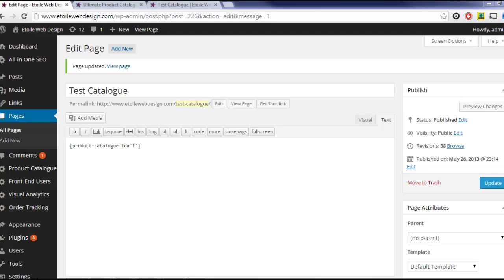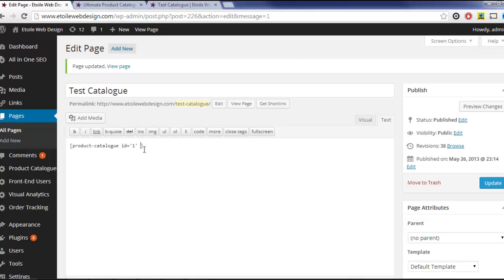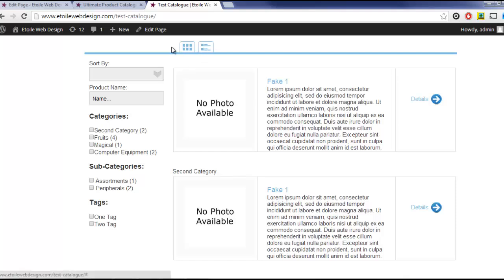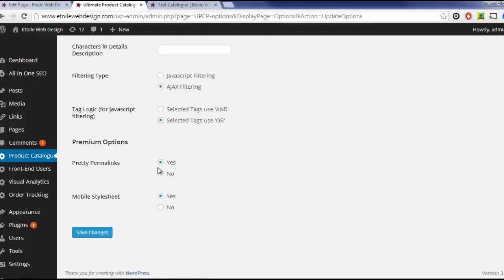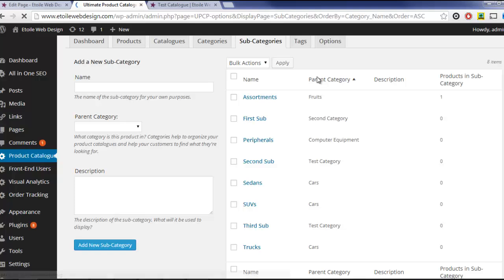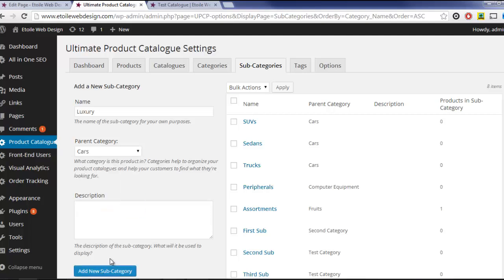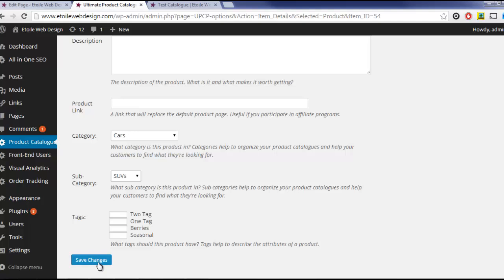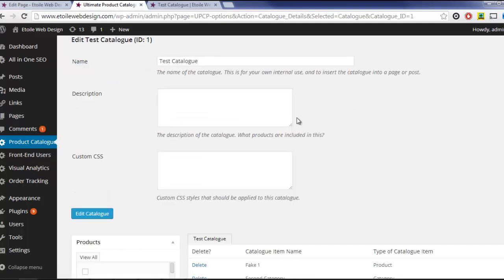How To Use the Ultimate Product Catalog Plugin Part 2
This video showcases some of the ways in which you can customize the product catalog you made using the Ultimate Product Catalog plugin.